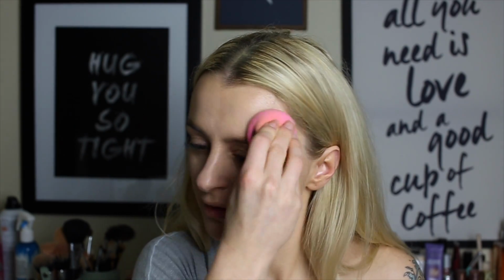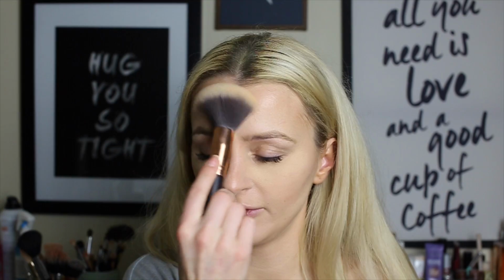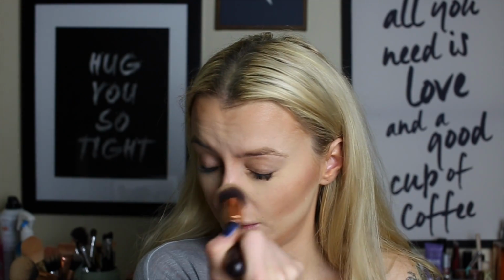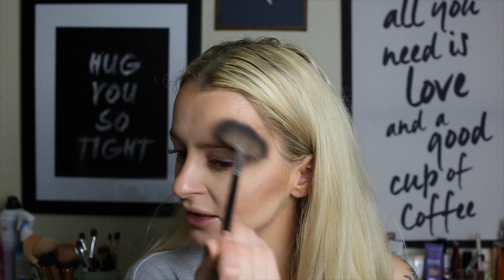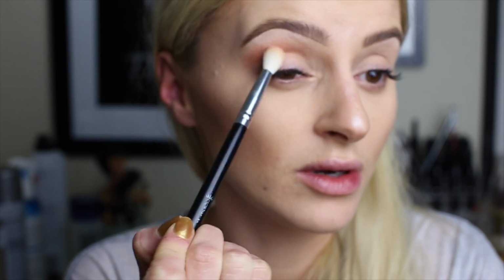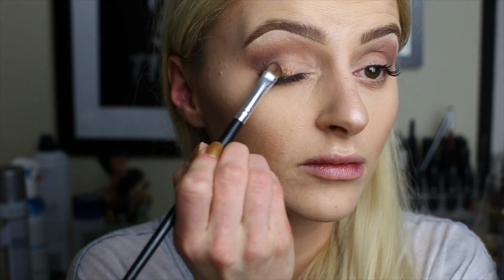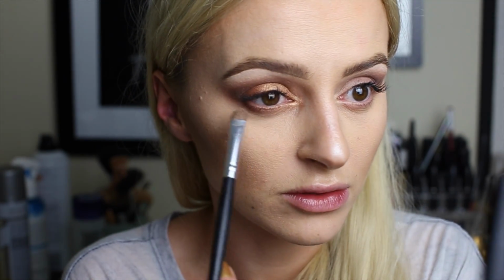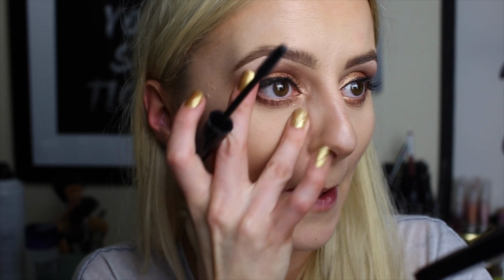CHRISTMAS PARTY GLAM MAKEUP - GET READY WITH ME (chatty video) STYLESNATCHER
Hi there.

I am back with another video! This time I decided to step out from my comfort zone of fancy editing and I decided to fiml myself getting ready for my Christmas party :)

Products used

1. Zo Skin Health by Dr Zo Obagi Oclipse Smart Tone Cream
2. Garnier  Perfect Blur eye under eye cream
3. Sleek Makeup concealer palette in light
4. Foundation Chanel Vitalumier in Cameo and Too Faced Amazing Face Liquid Foundation in Warm Honey
5. NYX contour stick in unversal shade
6. Chanel loose powder and MAC CC yellow loose powder
7. Anastasia Beverly Hills Contour Palette in Light
8. MAC - Give Me Sun Bronzer
9. Lorac Pro Palette- SABLE, ESSPRESSO, PEWTER, GOLD, LT BRONZE
10.  Number 17 HD MASCARA in Black

Let's Be Friendly to each other:

STYLESNATCHER

Love
Always
LMKK